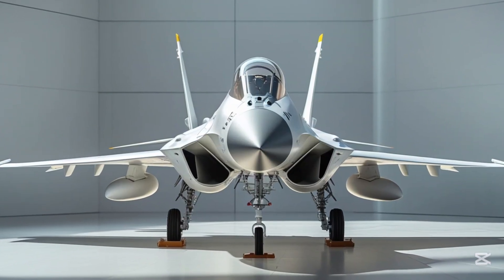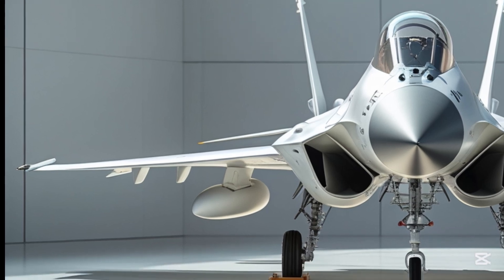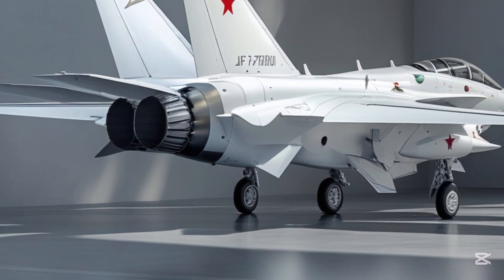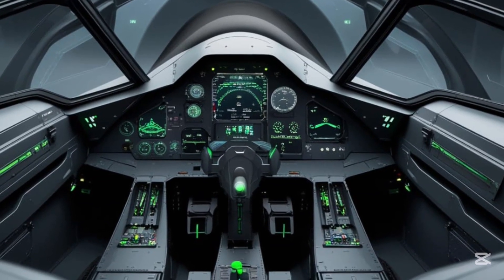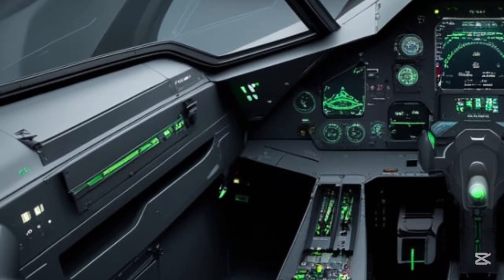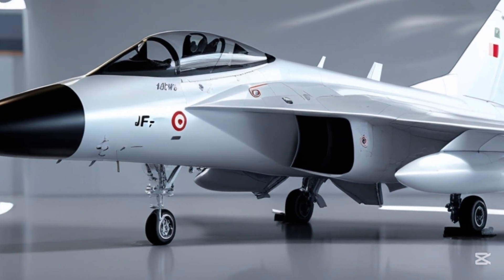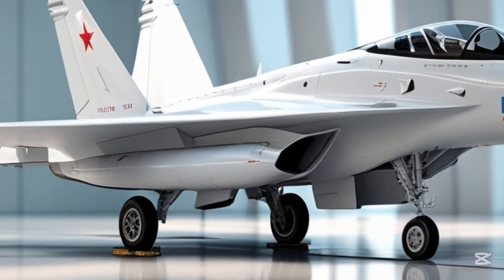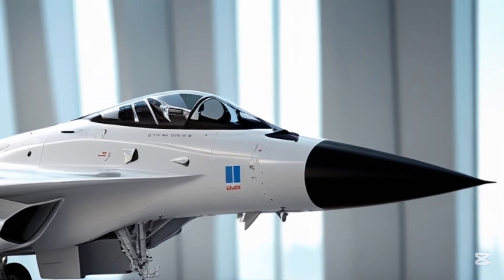“2025 JF-17 Thunder: This Pakistani Jet Just Changed EVERYTHING!”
Video Description:
The 2025 JF-17 Thunder is turning heads across the globe, and for GOOD reason! With powerful upgrades, advanced avionics, and next-gen weaponry, Pakistan’s flagship fighter is now a serious game-changer in modern air combat. In this video, we dive deep into the latest upgrades, how it stacks up against rivals like the Rafale, F-16, and even the F-35, and why the world is suddenly paying close attention to this beast in the skies.
Don’t blink — this fighter jet just redefined aerial warfare.
Watch till the end to find out how it’s shaping regional power dynamics in 2025!

Titles

1. “JF-17 Thunder 2025: Pakistan’s Stealthy Answer to the F-35?”

2. “INSANE New Upgrades in the 2025 JF-17 Thunder Revealed!”

3. “How the JF-17 Thunder Took the World by Surprise in 2025”

4. “Better Than the F-16? 2025 JF-17 Thunder Puts Rivals to Shame!”

5. “Pakistan's Game-Changer: JF-17 Thunder 2025 Full Breakdown”

6. “JF-17 Block III 2025: What Makes It So Dangerous?”

7. “Why Every Air Force Is Talking About the 2025 JF-17 Thunder”

8. “2025 JF-17 Thunder vs Rafale – SHOCKING Results!”

9. “Can the JF-17 Thunder Beat the F-35? 2025 Comparison”

10. “Inside the Cockpit: First Look at the 2025 JF-17 Thunder Upgrades”

Let me know if you'd like a script or thumbnail ideas too!